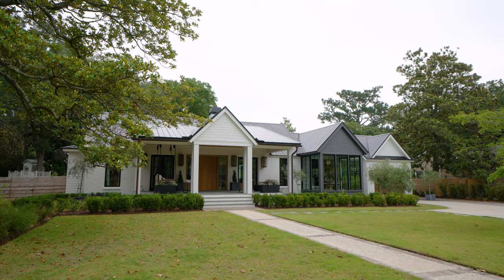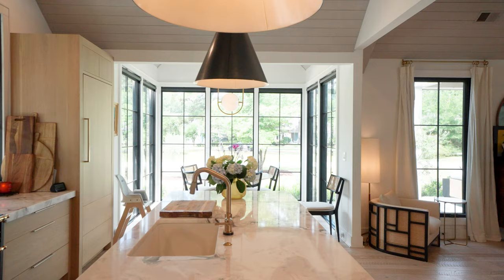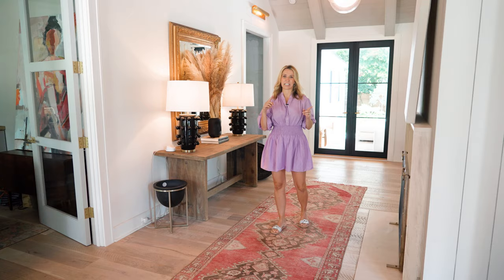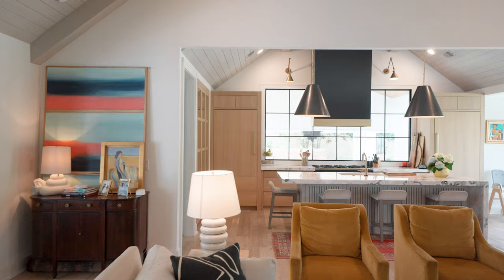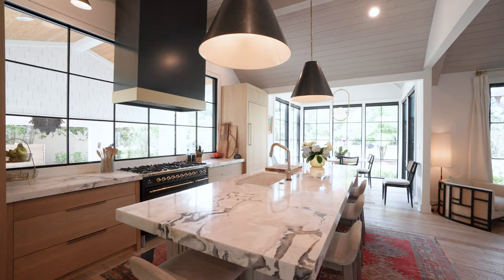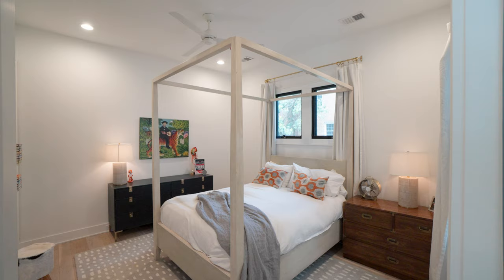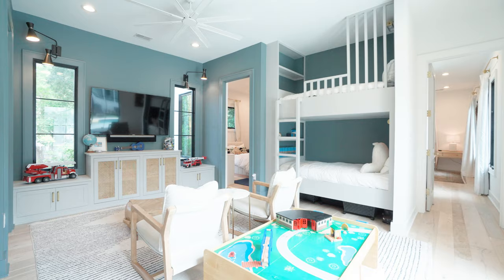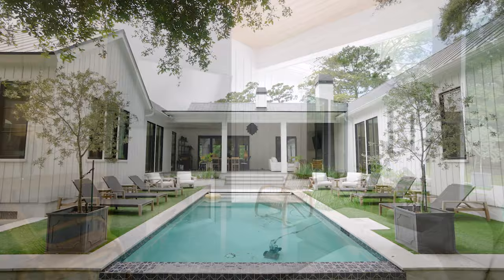1027 Lakeview Drive, Mount Pleasant, South Carolina | Listed By Krystine Edward RealEstate & Design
Classic Brick Home on half acre lot in the heart of Mount Pleasant! Desirable location in the Groves subdivision, convenient to downtown Charleston, restaurants, shopping and beaches! A formal entry foyer welcomes you and opens to the spacious living room with lots of natural light. The kitchen features ample cabinet space and opens to a large dining area. Off the other side of the kitchen is a door leading to a screened porch. Also on the first floor are two bedrooms that share a full bath. The master bedroom is upstairs along with a flex room and a workshop/storage area. The large shaded lot offers lots of privacy, and across the street is a passive park and playground.

Listed By Krystine Edwards
Krystine Edwards Real Estate & Design